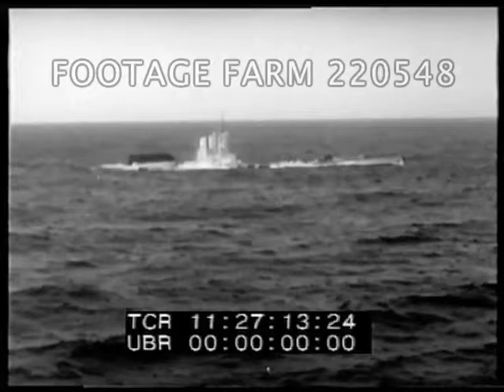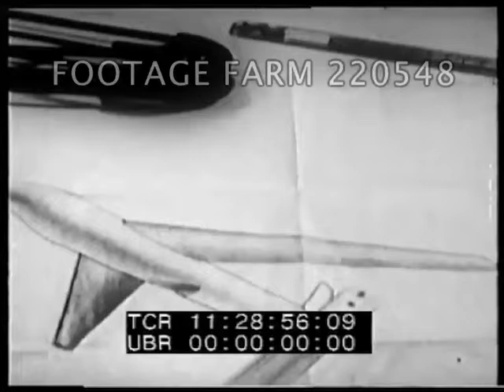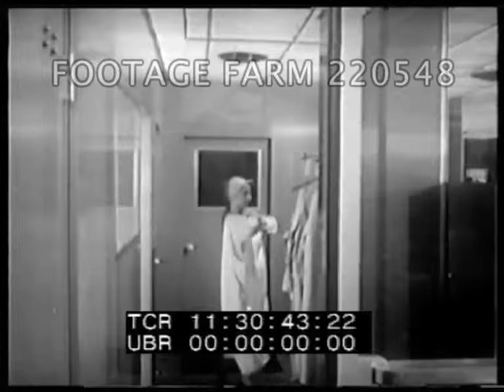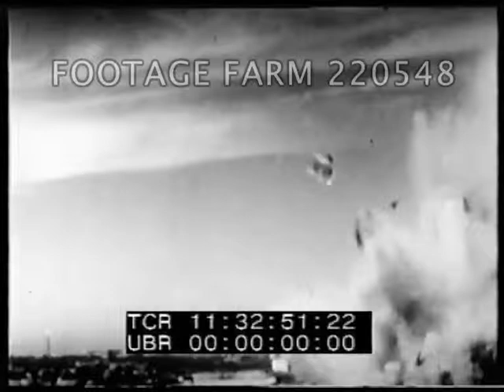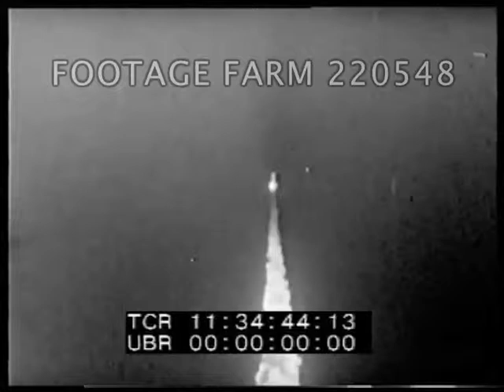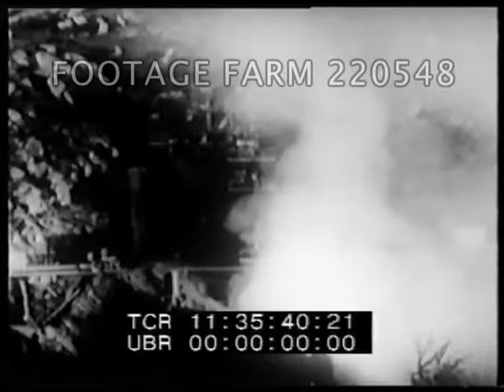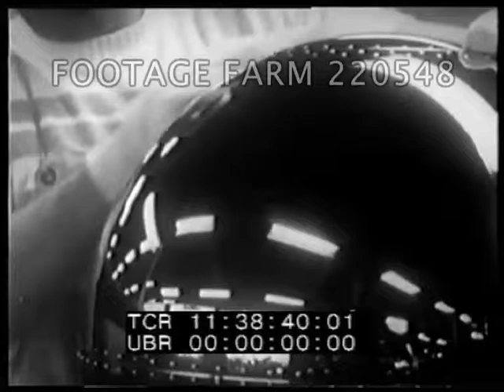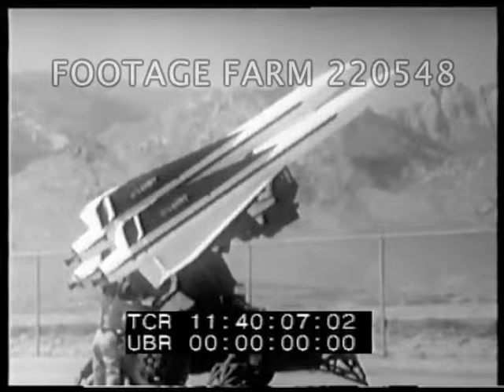Men and Missiles Pt.2/2 220548-03 | Footage Farm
Aircraft Industries Association film
Launching missile from submarine.  Missile loaded & airlifted by transport plane; takeoff.  Missiles on launch pads & radar dishes in foreign bases.
11:28:18  1946 A-bomb tests at Bikini Atoll - pilotless drone plane in flight & bomb blast - engineers working on warhead design.
11:29:15  Secretary at electronic calculator or computer.  Microbarometer.  Oscilloscope & lightweight compact printed circuits & usage for portable radio manufacture (transistor).
Classroom & CUs school kids.  Exterior factories & laboratories.  Cleanliness of aircraft factories making precision parts.  Cleaner  - employee wiping feet, covering hair & wearing white coat, passing items thru glass window.  Employees at machines.  New processes for manufacturing:  chemical milling; electronic discharge machining.  Automation.
11:32:40  1957 long-range missile (5,000 miles or more).  Excellent explosion w/ debris falling near camera.   Missile in flight.   Test missions with soft landings using parachutes.
11:34:01  Ballistic missile:  launch sequence w/ countdown.  POV from ballistic missile shooting up.  Other launches.  Aerial of rocky desert area used or testing; underground military installations.
Test with monkeys & other animals in missiles.  Mice in zero gravity seen.  Monkey in harness recovered by helicopter after test.
11:37:47  Vanguard satellite project / International Geophysical year w/ installations & scientists drawing graphs.  Magnesium sphere to collect information.  Radar & other receiving equipment.  Information recorded on open-reel computer tapes.  Various launch sites & montage of missiles w/ narration about preserving lasting peace thanks to missiles as powerful deterrent.
Inventions; Military Hardware; Military Industrial Complex; Promotion; Defense Security; Offensive; Peace; War; Writer: Arthur Holch;